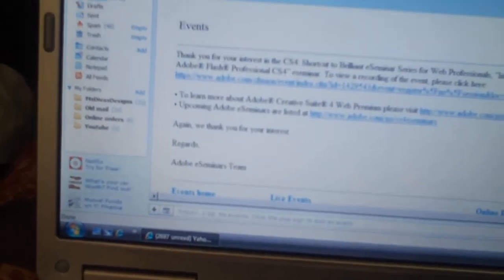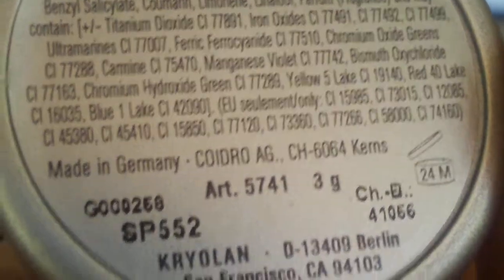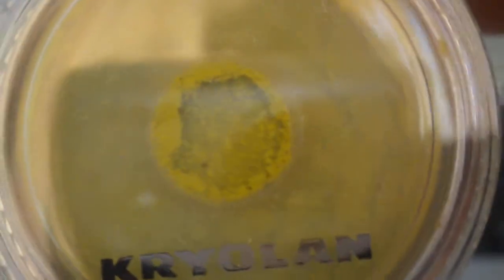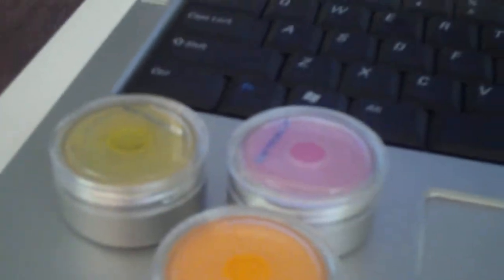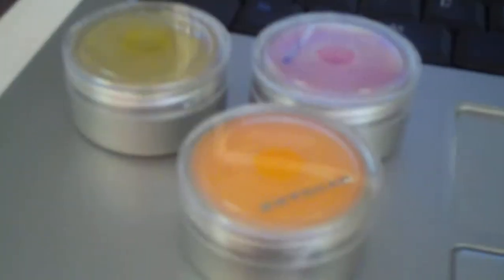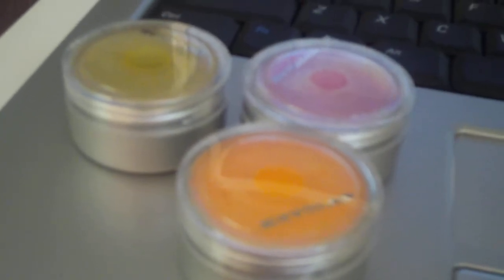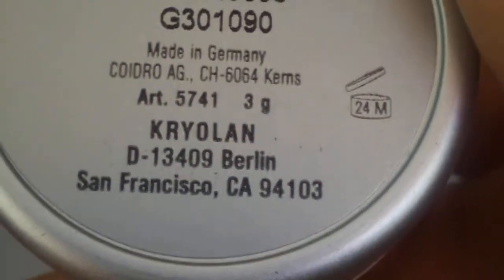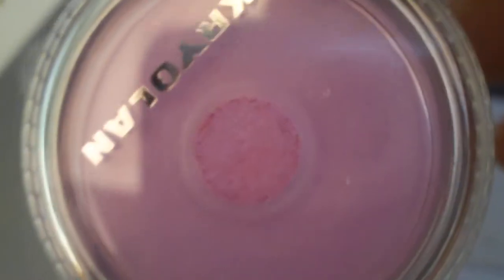Kryolan from ebay seller Shrinkle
Pink Sunset
Bright Orange
Color Changing Jade(changes from yellow to various shades of green)

Great seller, product and shipping.

They both do great looks with kryolan and have other great makeup tips and tutorials.
Thanks to both of them for letting us know about Kryolan.